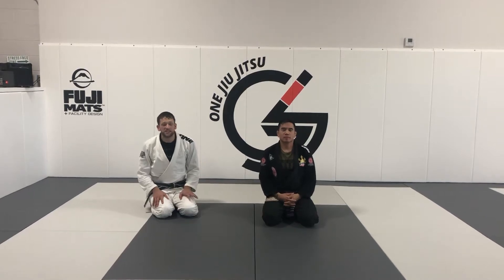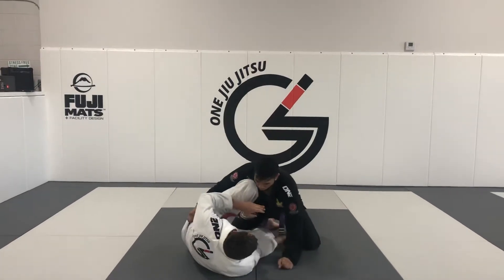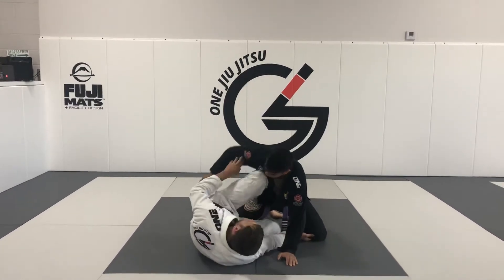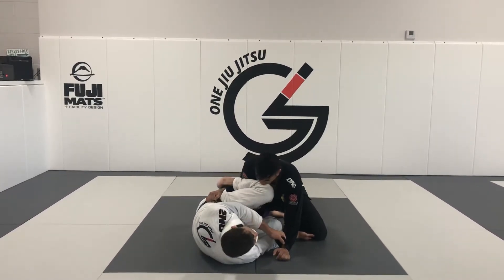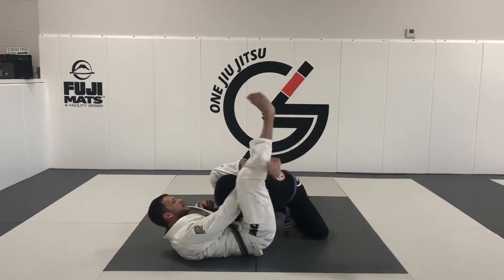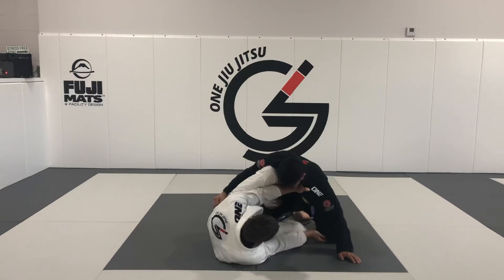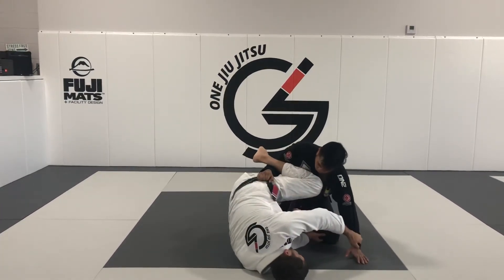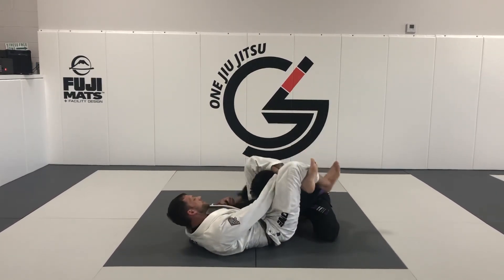Triangle from the knee shield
One option to get to the triangle choke out of knee shield.